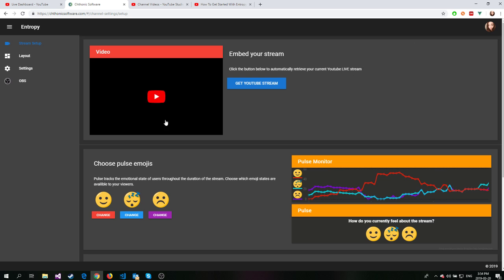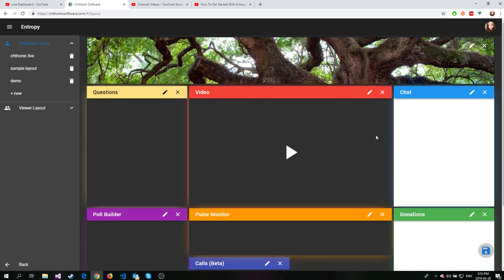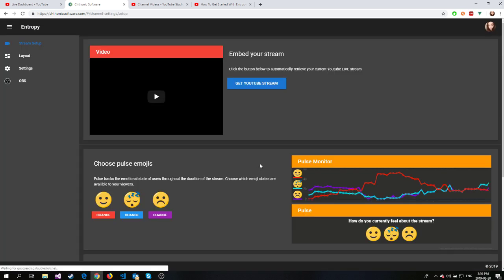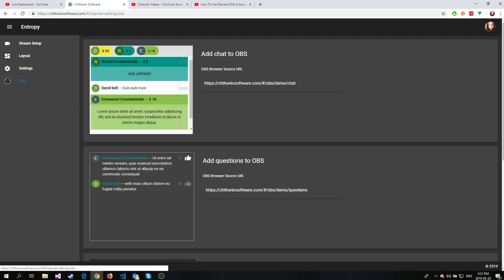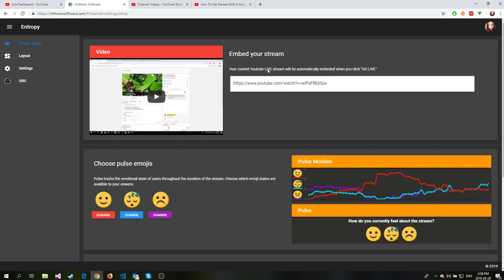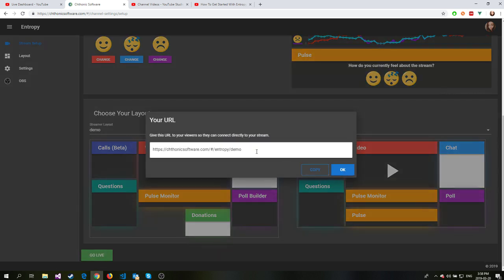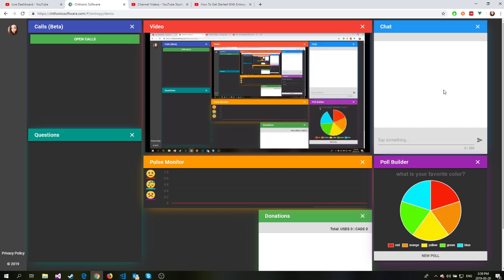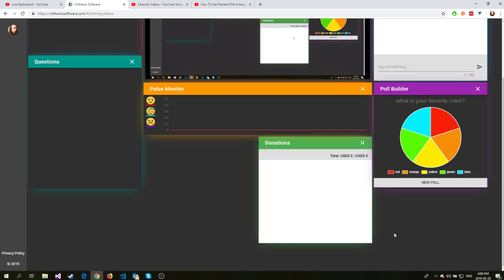How To Get Started With Entropy